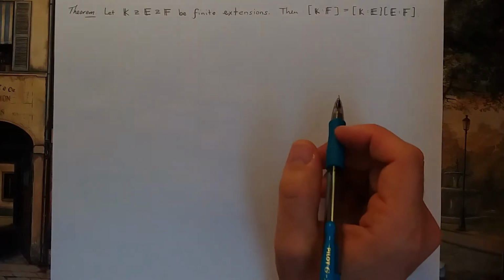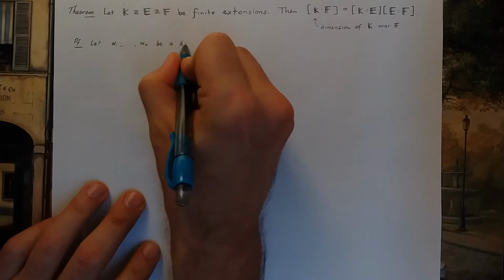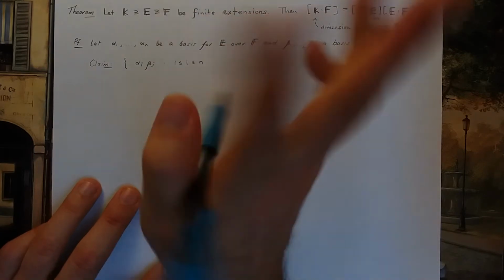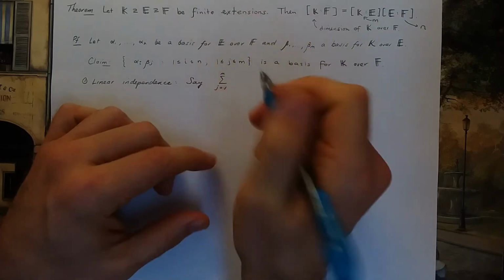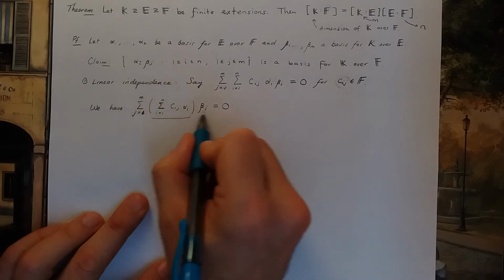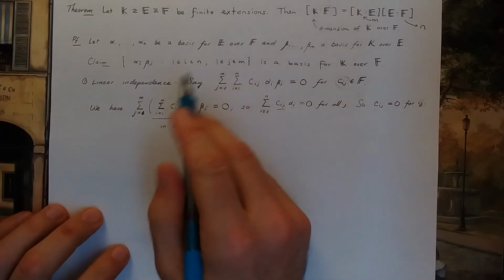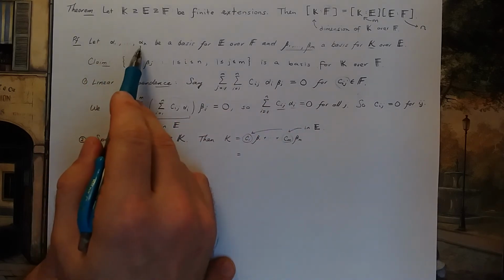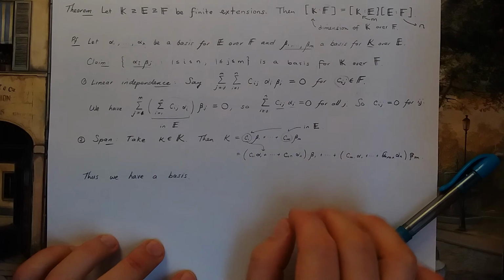[K:F] = [K:E] [E:F]